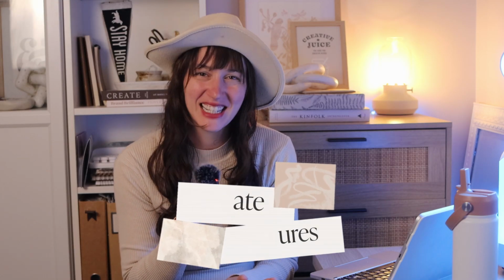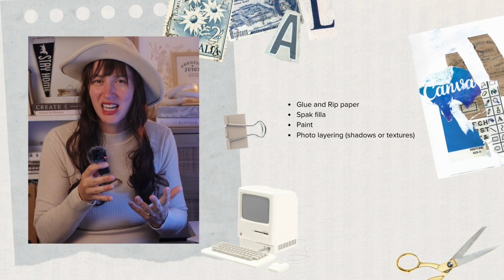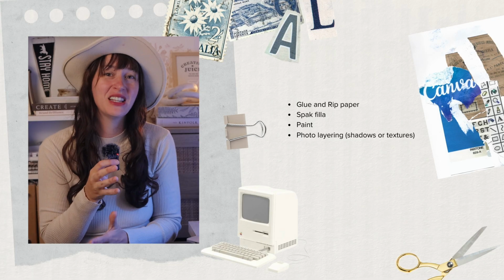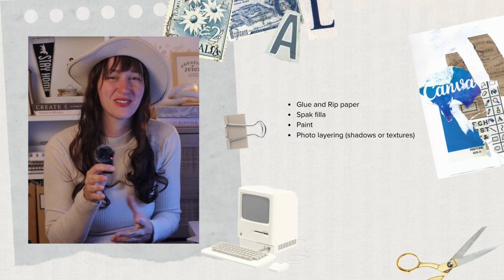Creating and Finding Unique Elements for your Graphics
This video breaks down how to create unique brand graphics by building your own library of custom design elements instead of relying solely on Canva. You’ll learn how collecting ephemera like tickets, packaging, and vintage paper can translate into original digital assets, plus how to scan, photograph, and organize them for design use. It covers creating your own stock photo library, capturing textures, layering elements, and experimenting with handmade techniques like collage, paint, and mixed media. You’ll also discover how to source public domain imagery from museum archives and why adding even a few custom elements can make your brand stand out. If you want more distinctive, personality-driven visuals, this process helps you develop a consistent, recognizable style over time.

FREEBIES!

MY OFFERS!